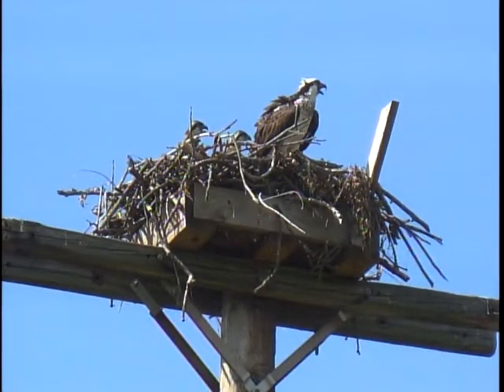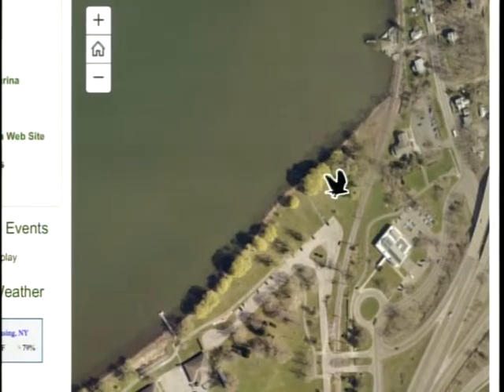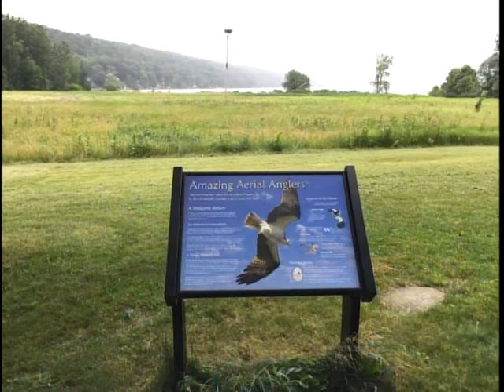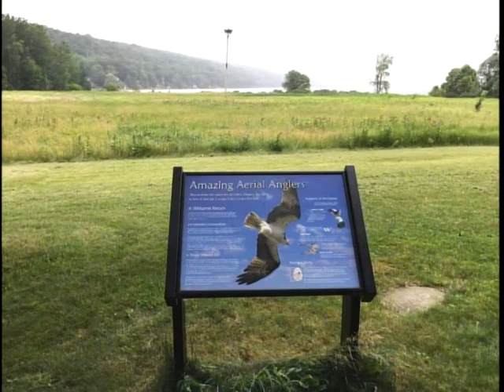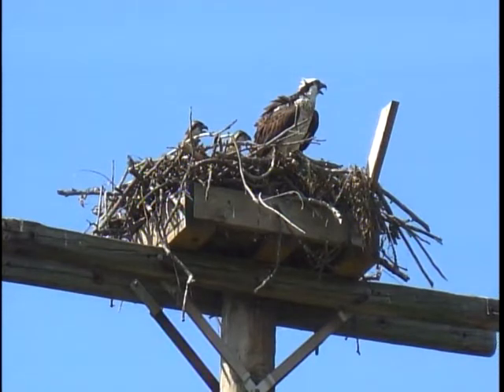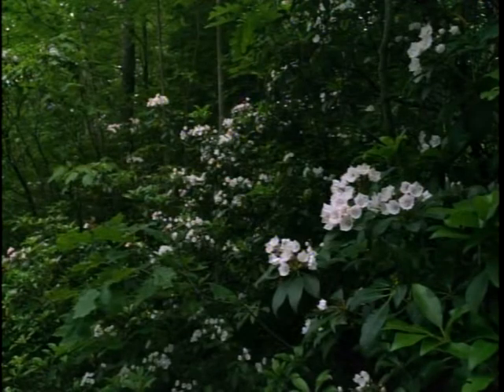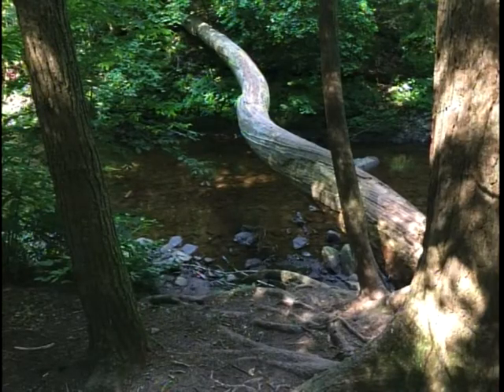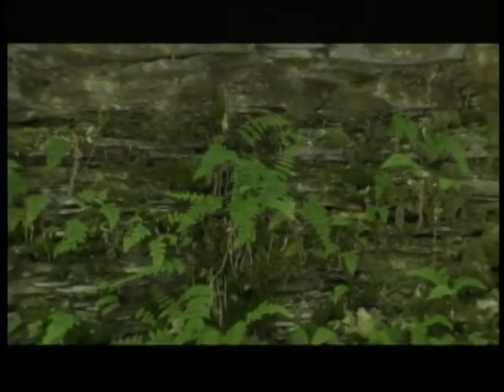Ospreys! Walk in the Park episode 171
In Walk in the Park 171, we visit two osprey nests in parks within the city of Ithaca, NY, at the south end of Cayuga Lake. With human help, ospreys, fish-eating birds of prey once long gone from the Finger Lakes, are making a comeback, especially around Cayuga Lake.
Then we take a trip to Ricketts Glen State Park in northern Pennsylvania, at the southern edge of the Allegheny Plateau, which we in the Finger Lakes are also in.
And finally we take a quick look at the various glens within Watkins Glen State Park.
Walk in the Park is a weekly public access TV series cablecast on channel 13 in Ithaca, NY. To see all of my shows online, go Walk in the Park is produced by Tony Ingraham, Owl Gorge Productions at PEGASYS Studio in Ithaca. Learn more about public access television in Ithaca . And take a look at my national award winning book, A Walk Through Watkins Glen: Water's Sculpture in Stone,